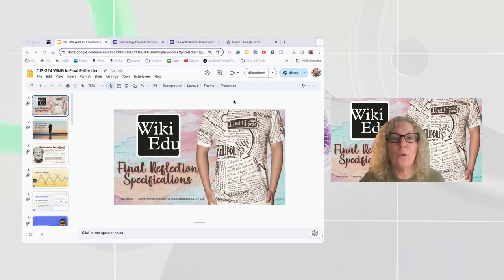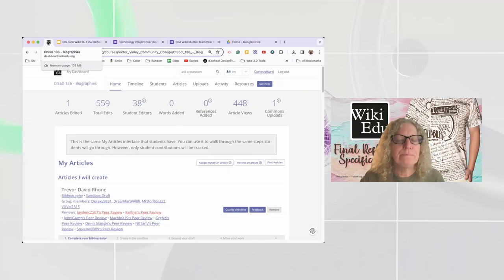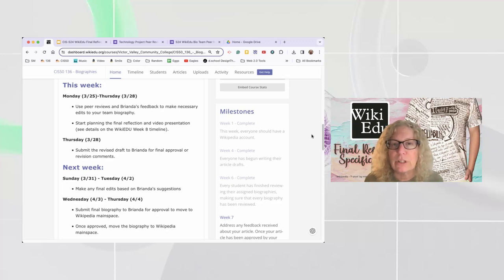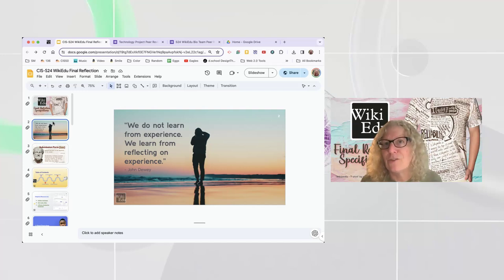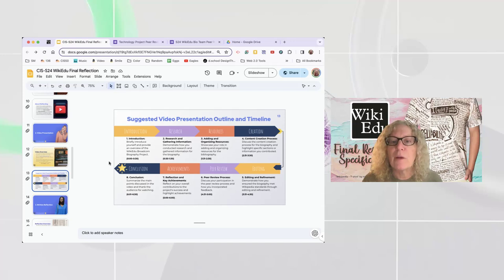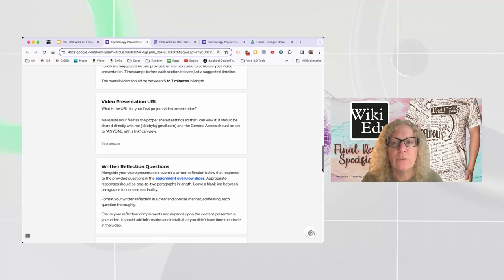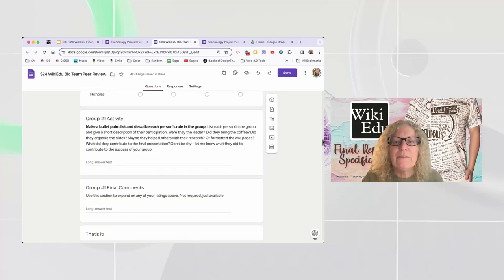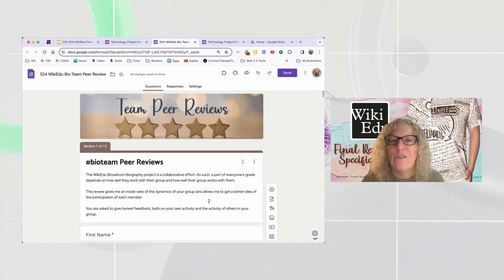CIS-S24 WikiEdu Week 7 Overview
0:00 Introduction
0:20 About Peer Reviews
1:18 About this week and next week
1:50 CIS136 Password Power
2:20 CIS50 Focus on Wikipedia
3:00 WikiEdu Using Peer Reviews
4:20 WikiEdu Final Timeline
7:14 W8 Sneak Peak
8:00 W8 Overview
8:20 Project Final Reflection
10:20 About the Video Presentation
10:50 Suggested Video Outline
12:16 About the Written Reflection
12:56 Checking In
13:43 Grading Criteria
14:30 The Submission Form
15:11 Team Peer Reviews
18:54 Activity Summary
19:02 Next Week
19:50 Get it done!